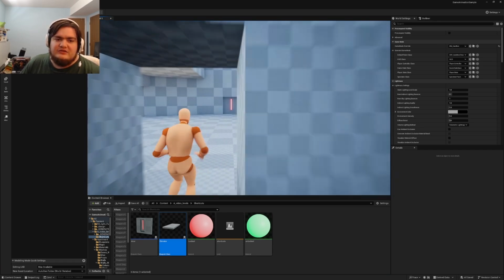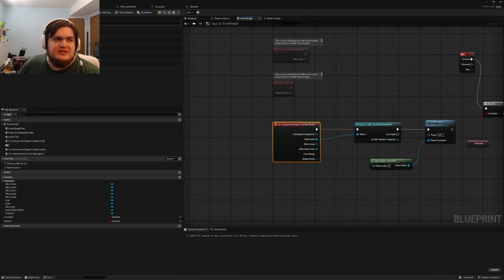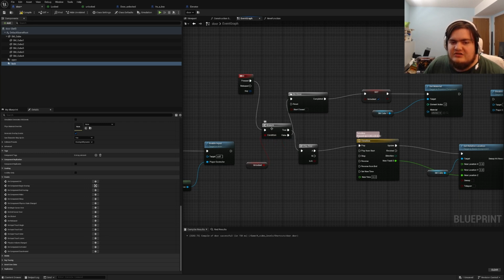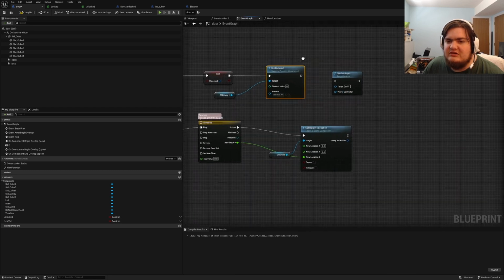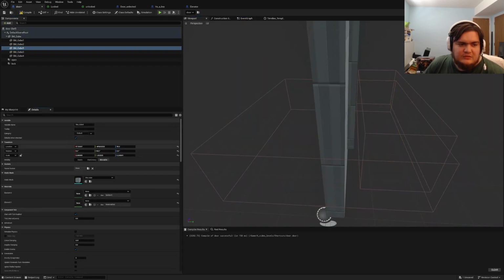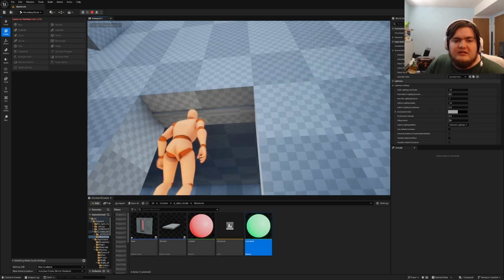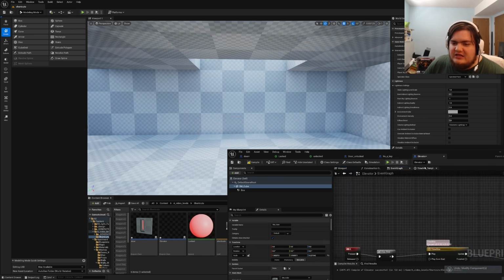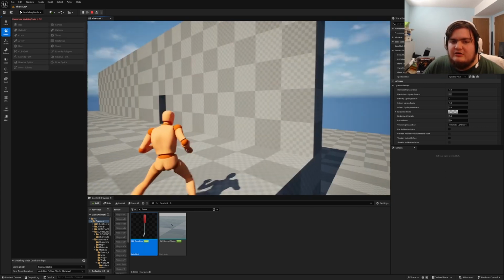Level Design: Why we give Shortcuts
I wanted to go over how to make and use a few shortcut ideas in games. They are excellent for a fair few different types of games and can be made in a large number of ways. From elevators to 1 way locked doors that unlock when you hit the other side.